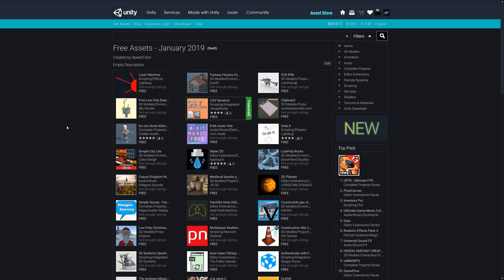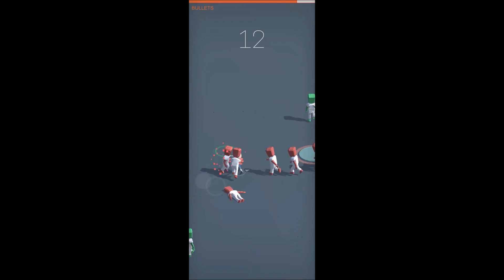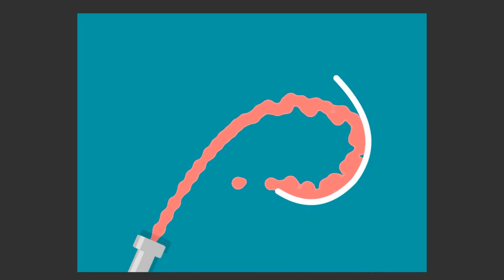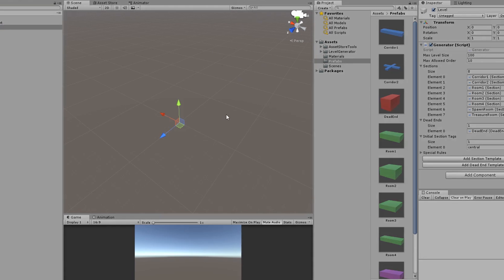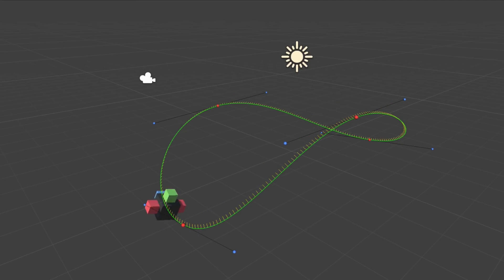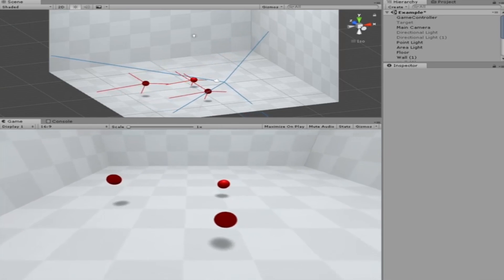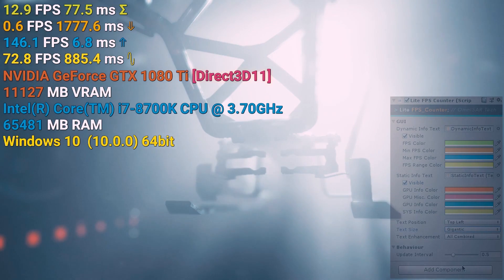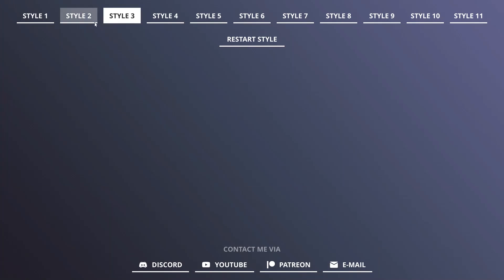FREE Unity Assets - January 2019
A selection of the best free assets for Unity, for January 2019. This includes free models, programming assets, materials, textures, particles, VFX and more!